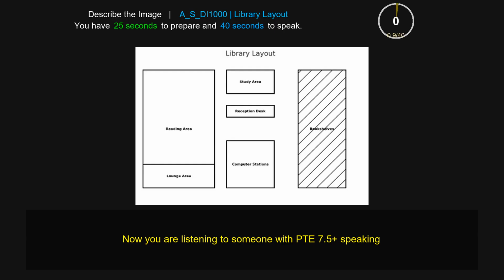PTE Describe Image diagram 1000 Library Zones and Layout